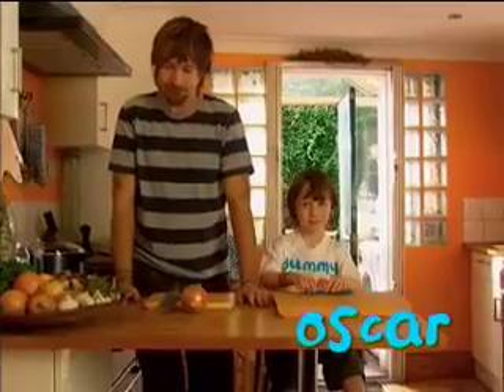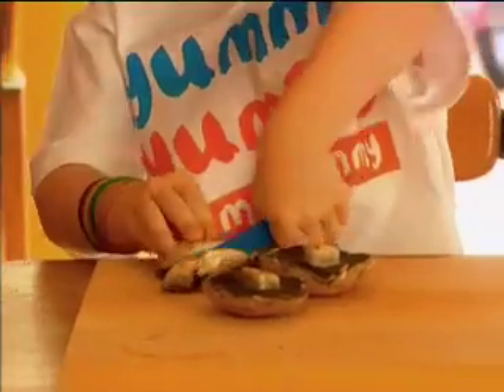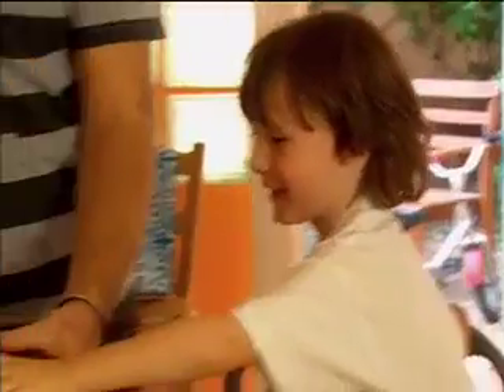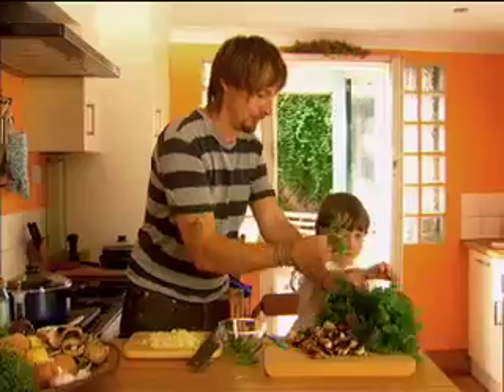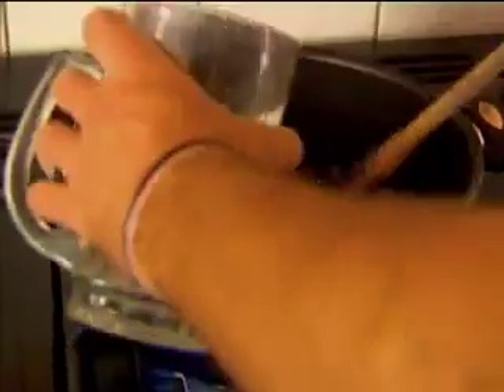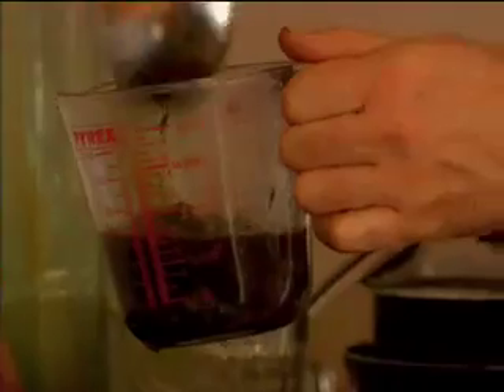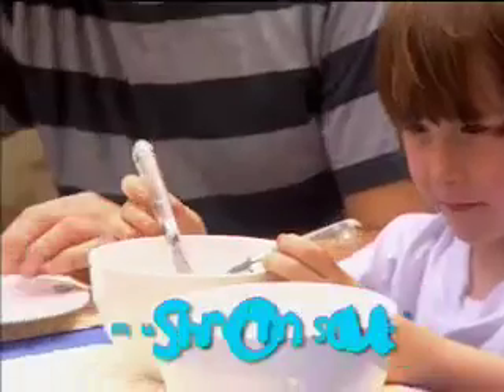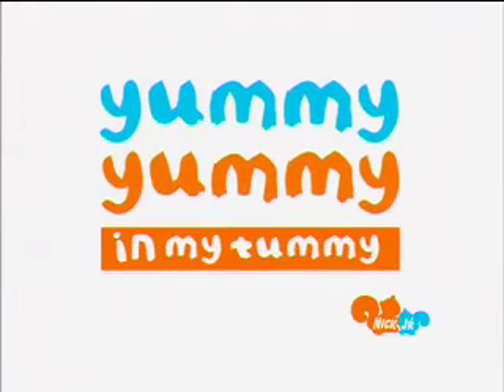Yummy Yummy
Series of programs produced for Nickelodeon Jnr. entitled Yummy Yummy, featuring young children learning to cook.